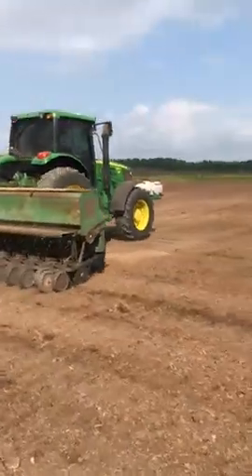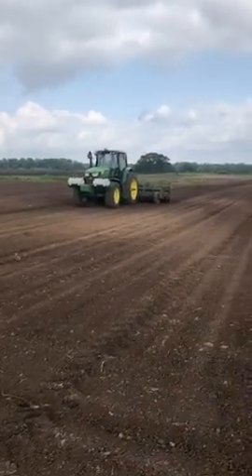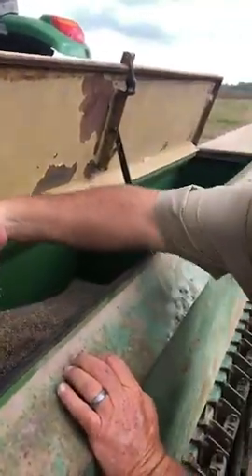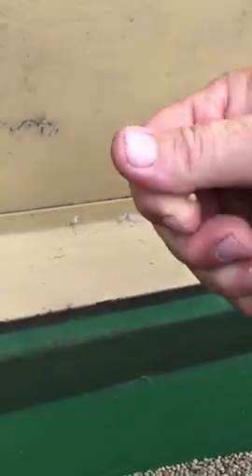Hemp Planting in Texas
The first seeds of industrial hemp are beneath the Texas soil. Meet two farmers taking a chance on this new crop.